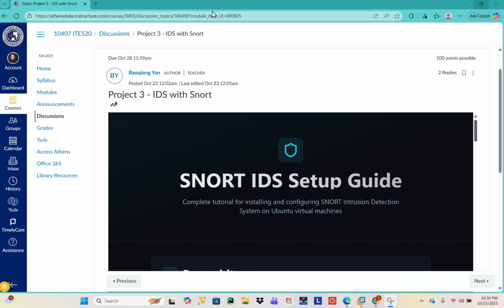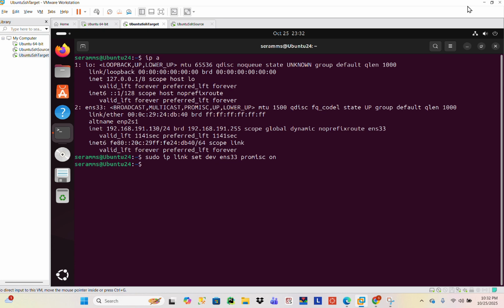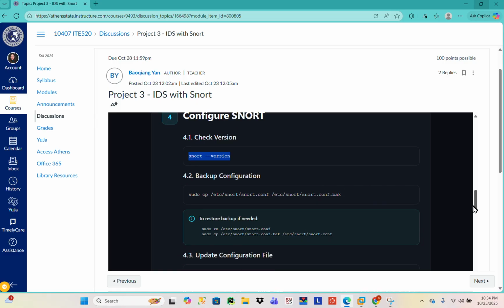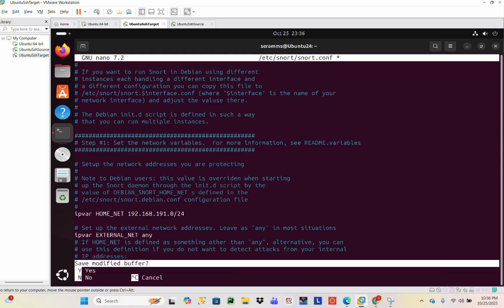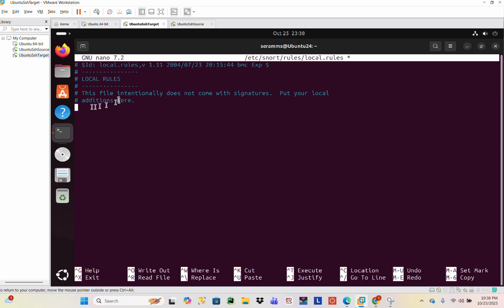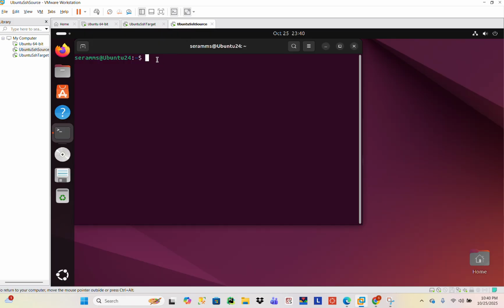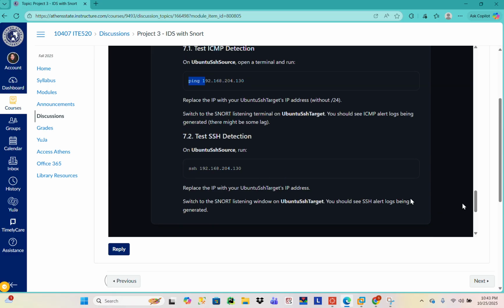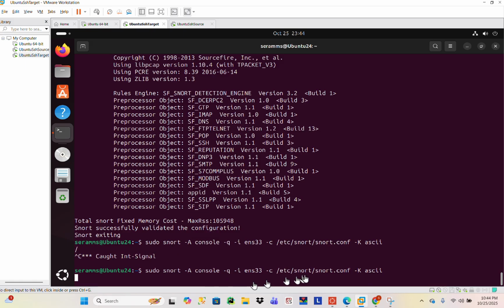Lab 3 updated version: IDS with SNORT